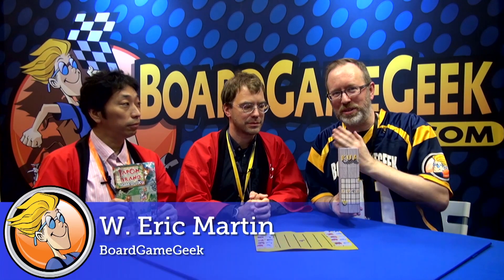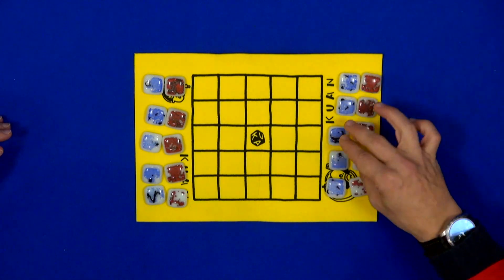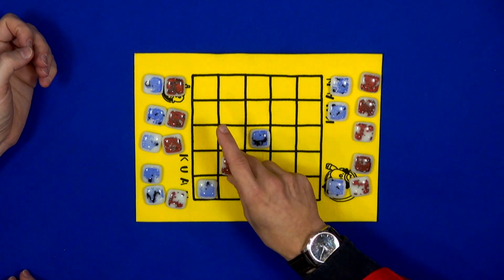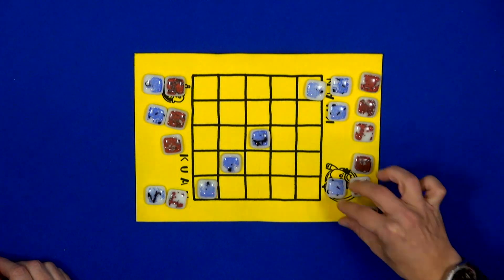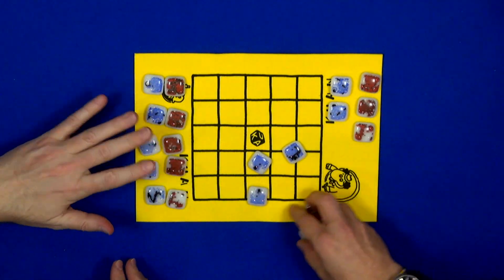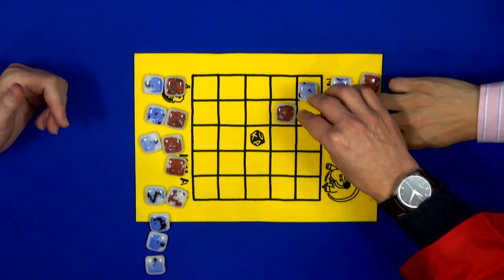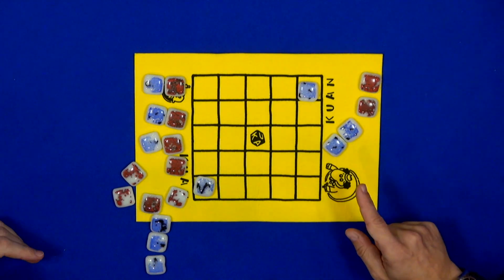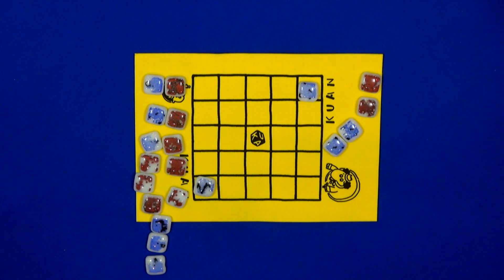Kuan — game overview at SPIEL '18